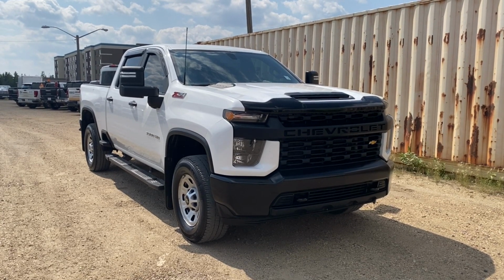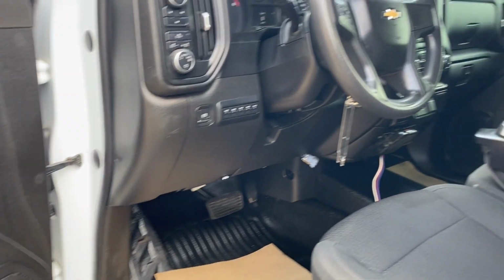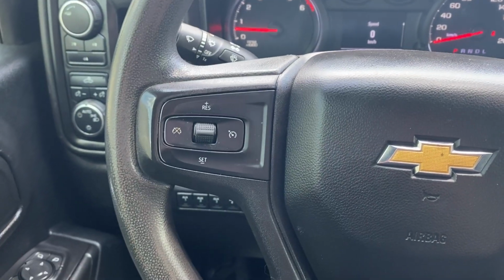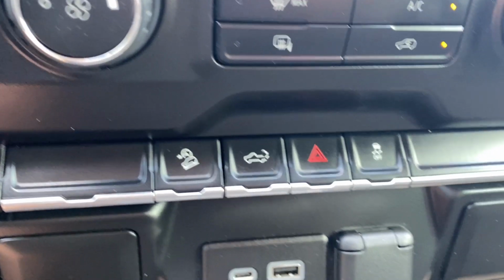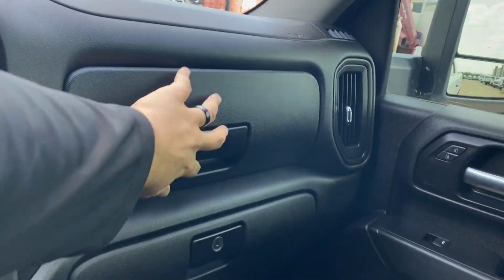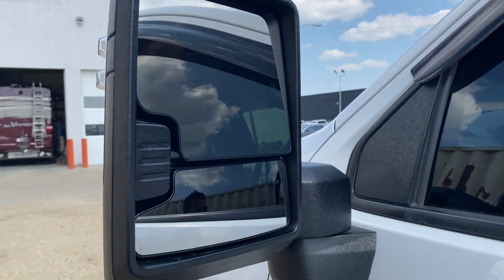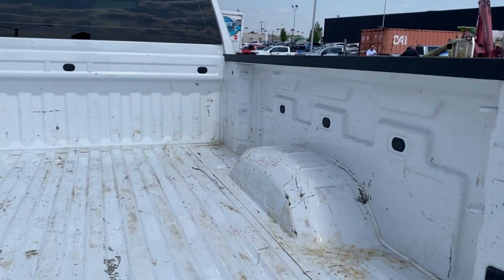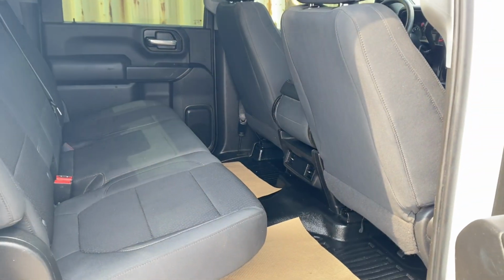2021 Chevrolet Silverado 3500HD Work Truck Review - Wolfe GMC Buick Edmonton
This pre-owned 2021 Chevrolet Silverado 3500HD Crew Cab Work Truck is designed for hard work. Its Summit White exterior and Jet Black interior offer a classic, no-nonsense look. Under the hood, a powerful 6.6L V8 engine provides ample power for demanding tasks. The 4WD system and Z71 Off-Road package enhance capability for challenging terrains.

The truck's functionality is prioritized with features like a trailering package including power-heated outside trailering mirrors and trailer wiring provisions. A rear vision camera aids in maneuvering, while the Fleet Convenience Package adds remote keyless entry, a lift-assist tailgate, and cruise control. The interior offers a 40/20/40 front split bench seat and a rear 60/40 folding bench seat for versatility. Tinted glass and 18" Aluminum wheels complete the exterior.

*AMVIC Licensed Dealer | View photos and more info (Uploaded by DataDriver).